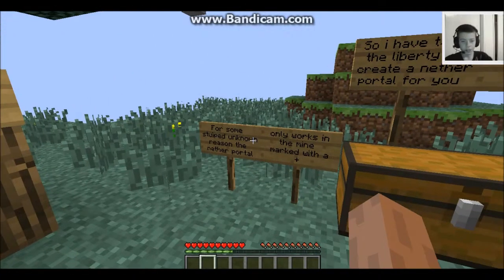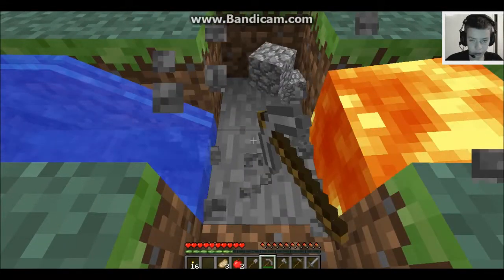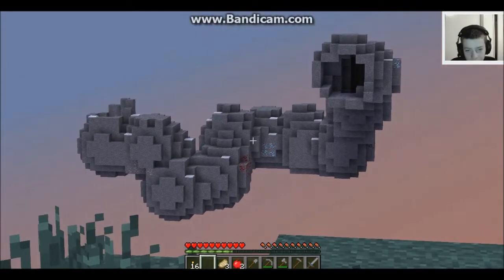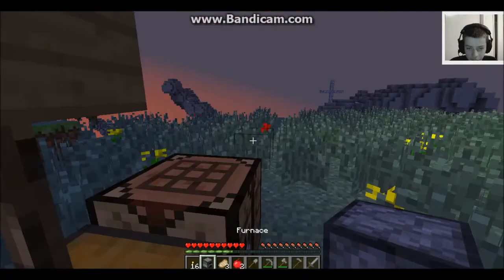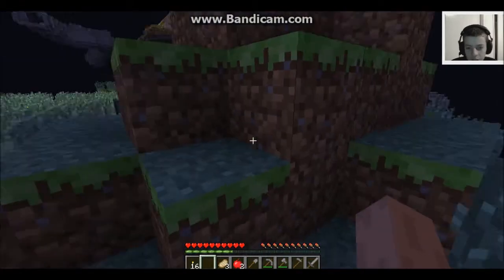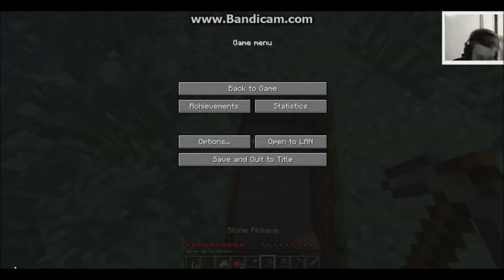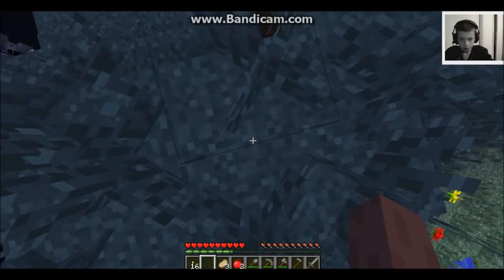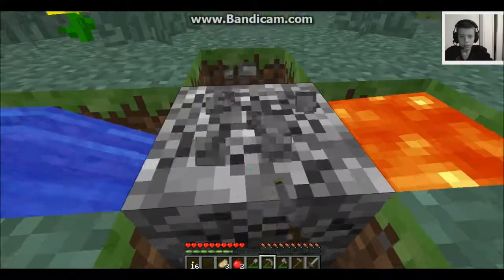Space Mines Lets Play Ep.1 Failing at goals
YESSS FIRST CUSTOM MAP LETS PLAY